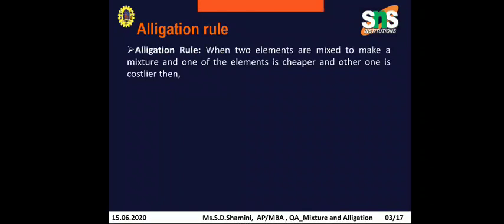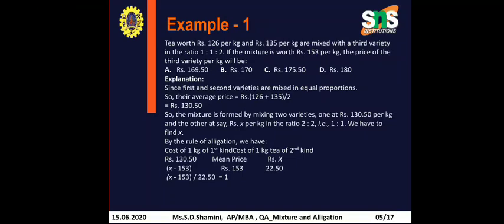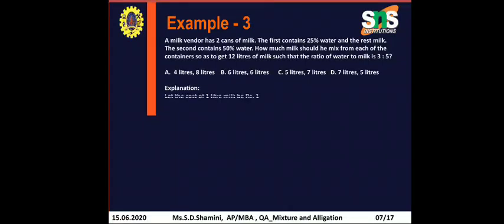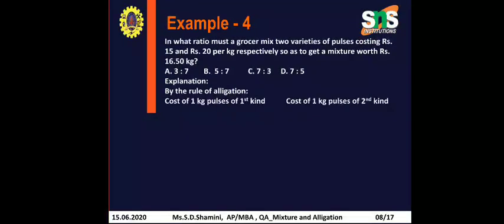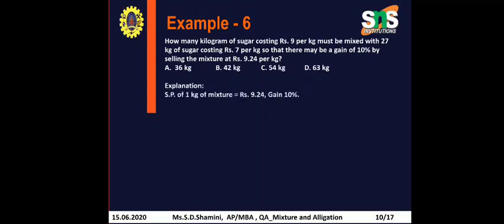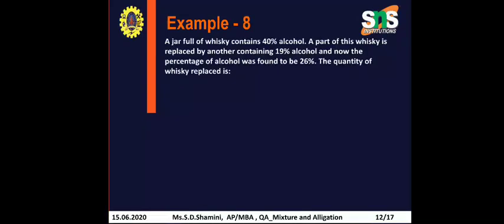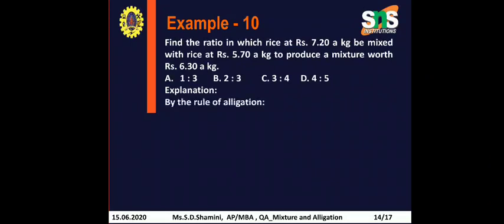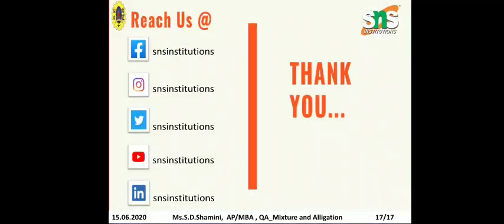Mixture and Alligation_Problems